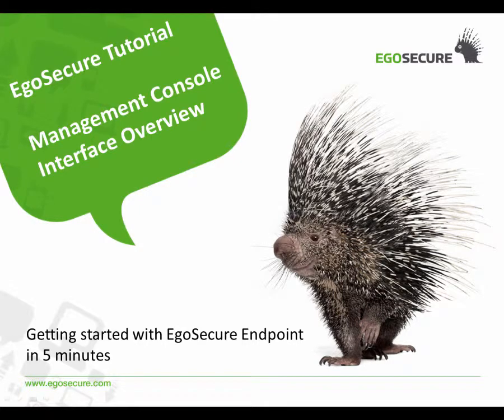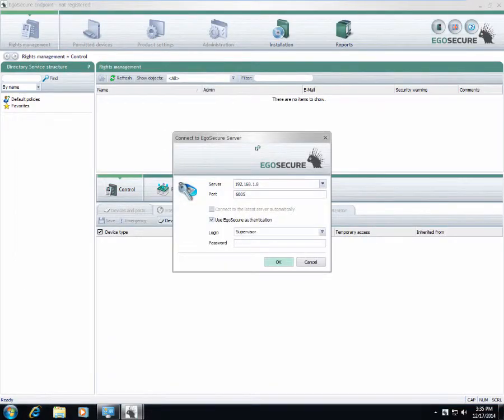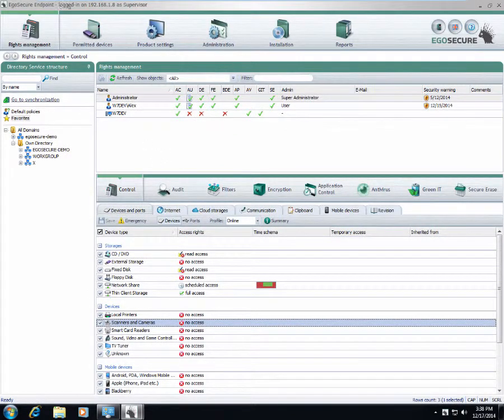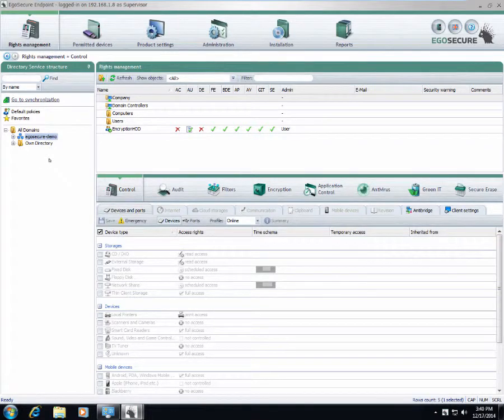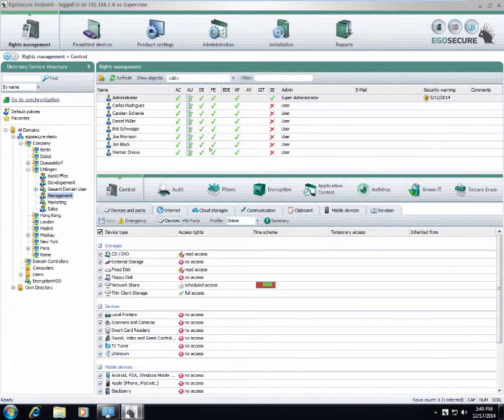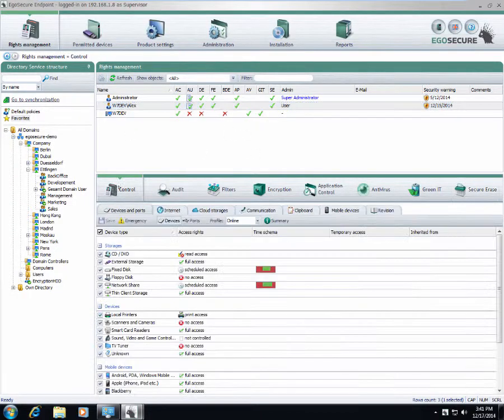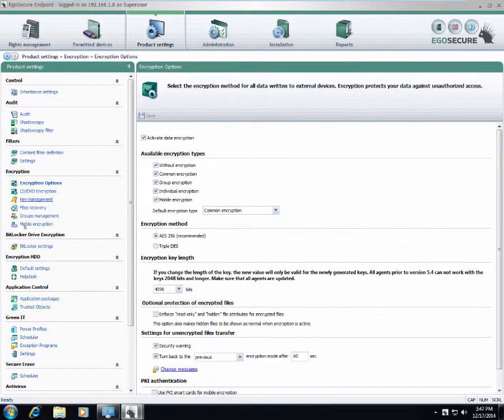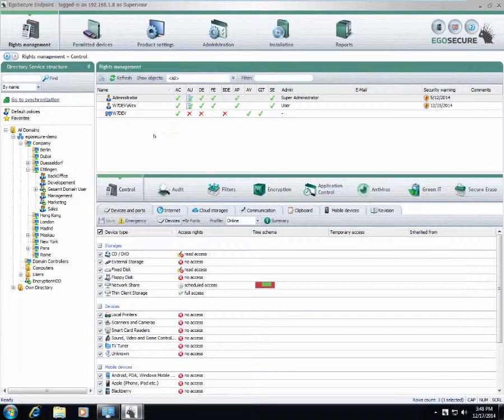EgoSecure Management Console Overview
This video explains how to start EgoSecure Management console, connect to the Management Server and gives the basic overview of the Console layout